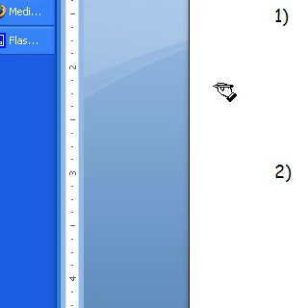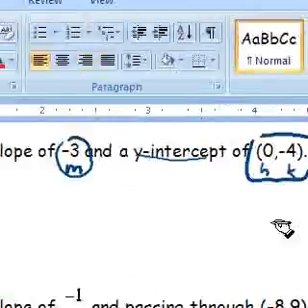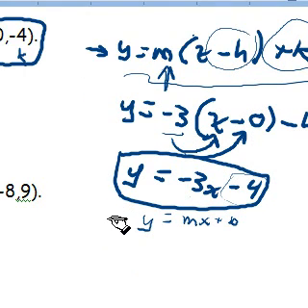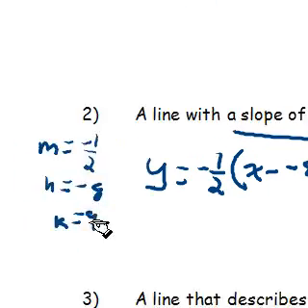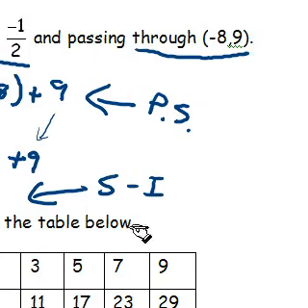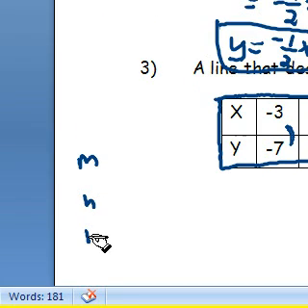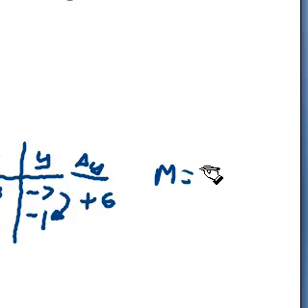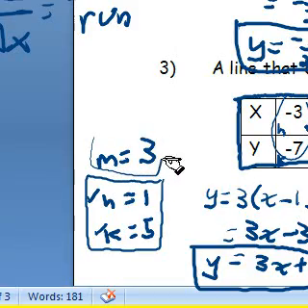Test #6 Review Part 2